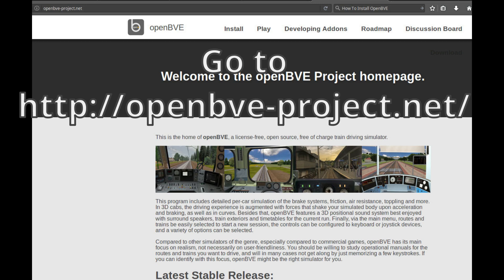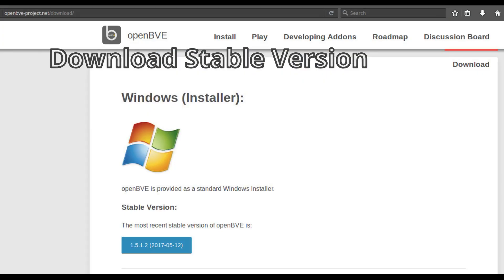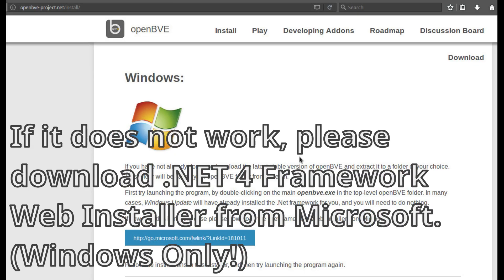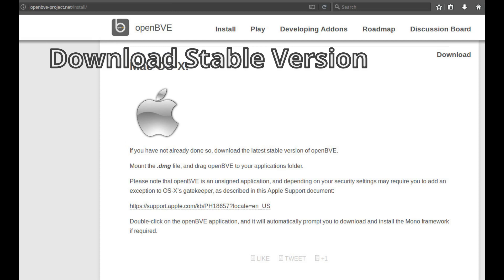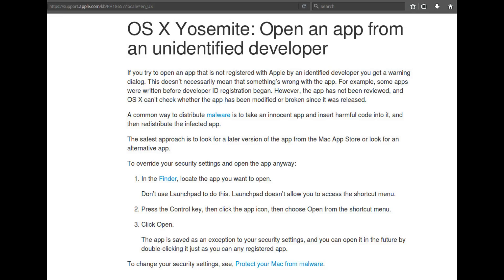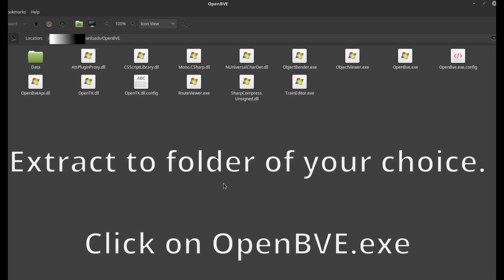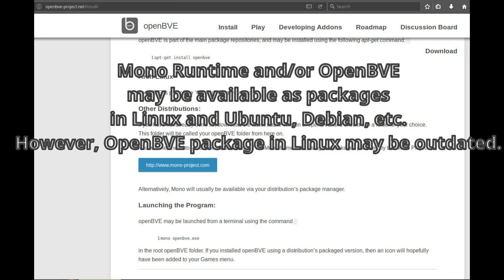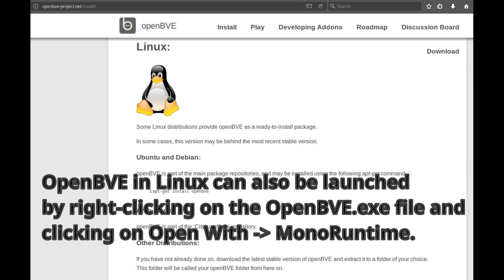OpenBVE ►How to Download & Install OpenBVE 1.5!◀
How to Download & Install OpenBVE 1.5!

Download the correct version for your operating system (Windows, Mac or Linux).

For more directions on how to install OpenBVE 1.5!

WINDOWS - Download .NET 4 framework Web Installer by Microsoft!

MAC OSX and Linux - Download Mono Runtime!

Questions/Comments - Leave Below!